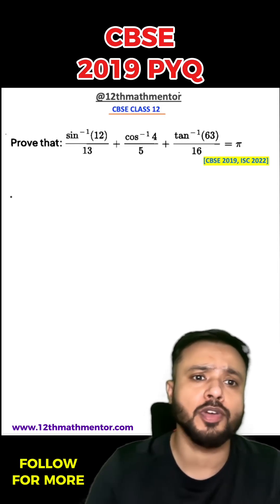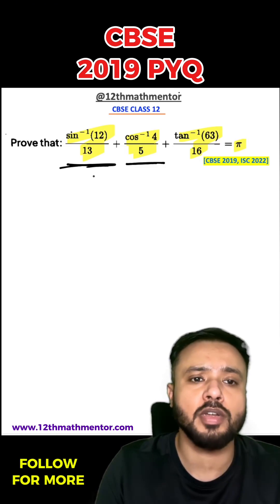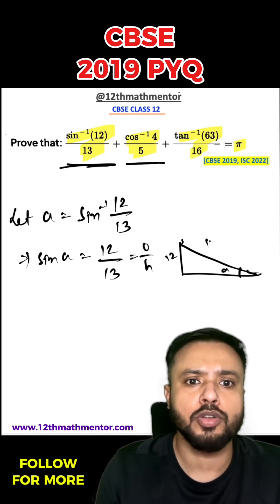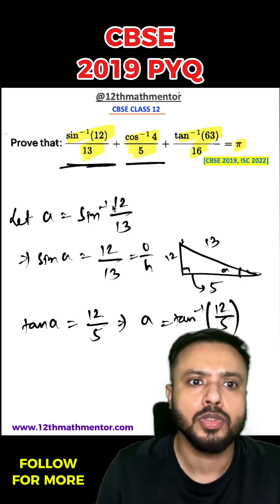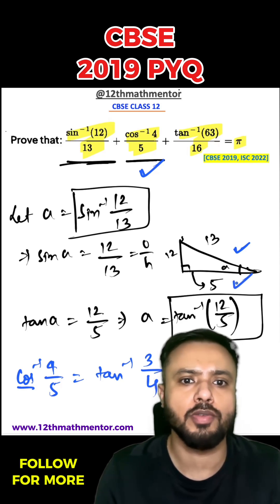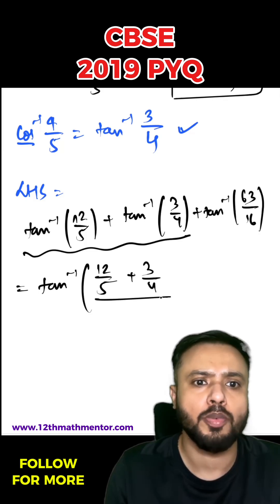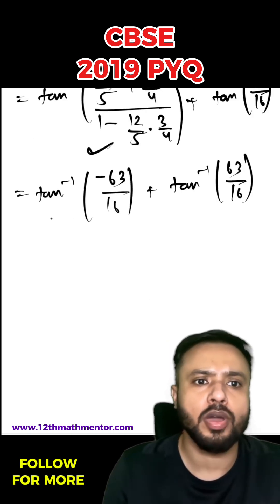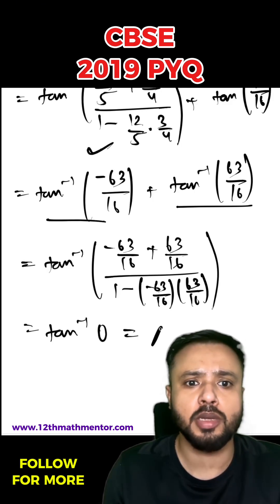CBSE 2019 Inverse Trigonometric Functions Question | Class 12 Maths Board Solution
📌 Welcome to Maths 95+ Academy!
In this video, we’ll solve a 2019 CBSE Inverse Trigonometric Function PYQ with:
✔️ Full step-by-step explanation
✔️ CBSE Board marking scheme
✔️ Smart approach for 2026 boards

95+ BUNDLE for CBSE Class 12 Maths 2026:-

🎯 Goal: Help you score 95+ in CBSE Class 12 Maths with clarity, confidence, and strategy.

📚 What is the 95+ Maths Bundle?
It’s a complete PDF set I’ve created to help students prepare smartly for the 2026 board exam:

1️⃣ Chapterwise PYQs (15 years) with solutions
2️⃣ Chapterwise CBQs (Case-based, Assertion-Reason)
3️⃣ Chapterwise MCQs with answers
4️⃣ Set of 10 Sample Papers – 2026 pattern
5️⃣ Chapterwise most repeated questions for 2026
6️⃣ Maths Quick Revision Booklet

💡 Trusted by 1,000+ students | Rated 5⭐ by board toppers

OR
📩 DM “95+ Bundle” on Instagram: @12thmathmentor